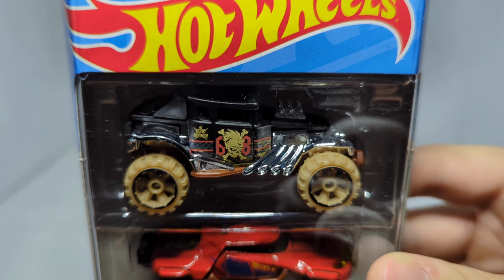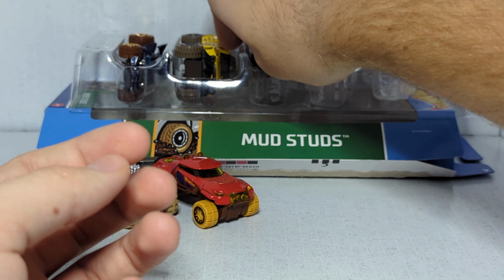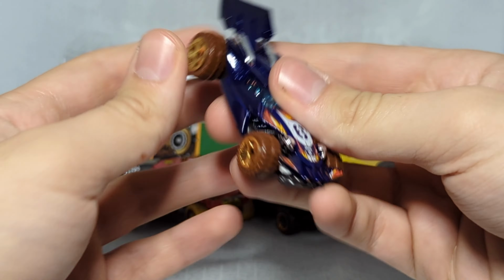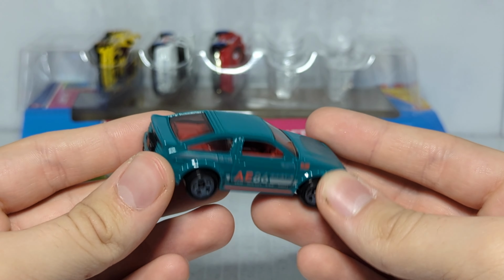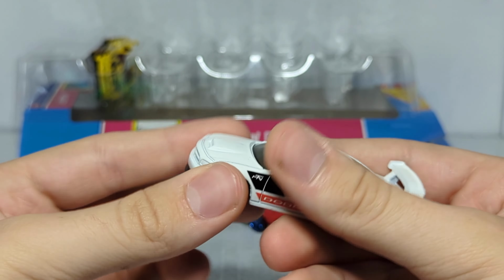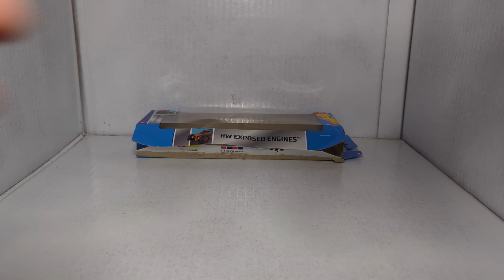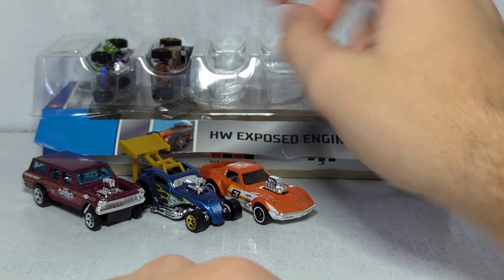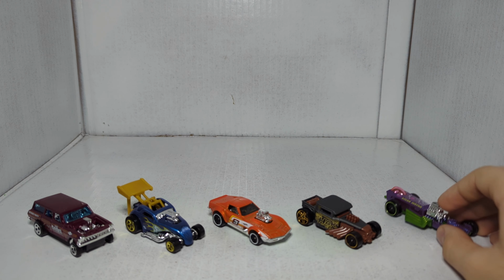Hot Wheels Multipack Madness Episode 2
Schedule :
Sunday : Announcements And Sign Ups
Monday : Shorts
Friday : Weekly Unboxings
Saturday : Race Day!!!

Round 2 of the multipacks here on Weston Racing! Today we look at the great outdoors, take a trip down Slide Street, and see how much motor a car can really handle.